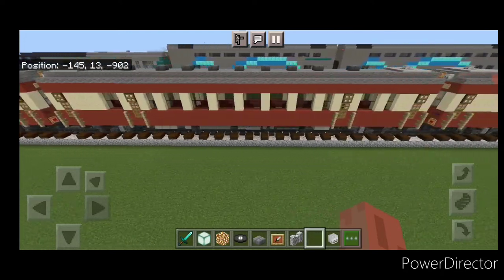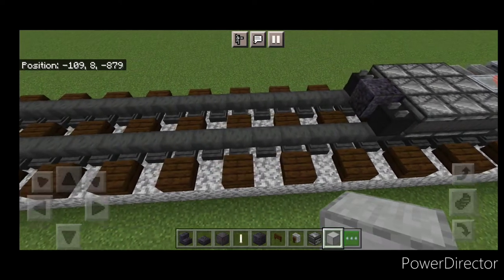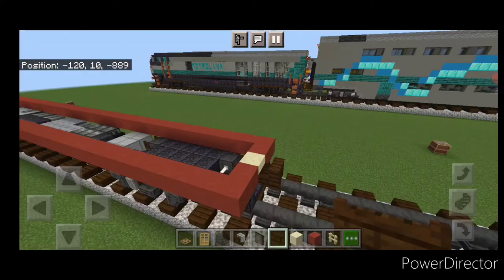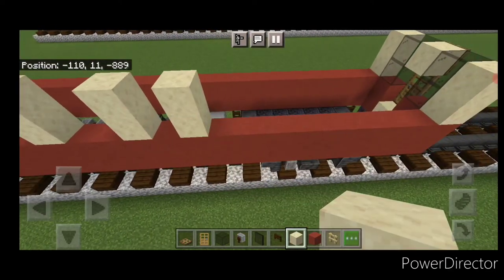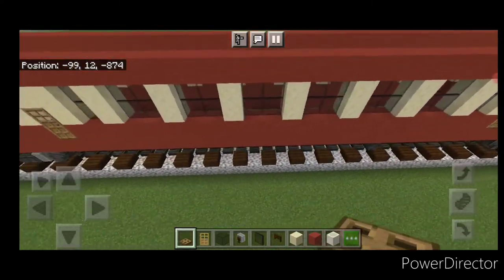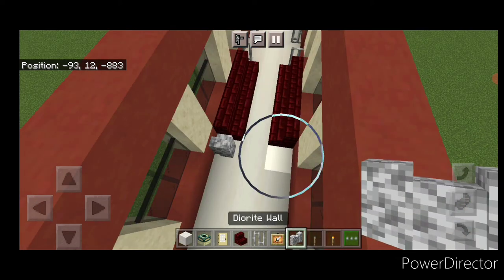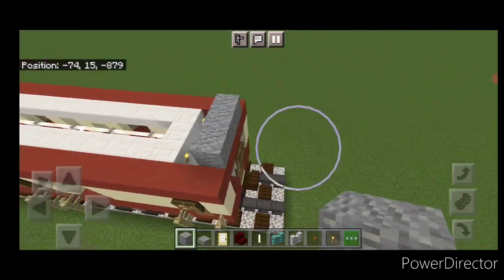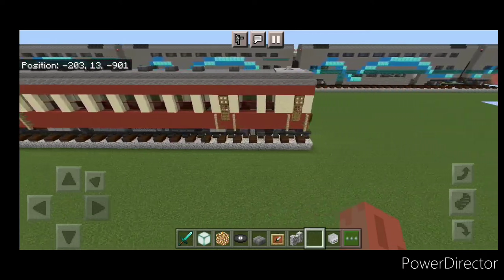Minecraft Kiha 52 DMU Train Tutorial